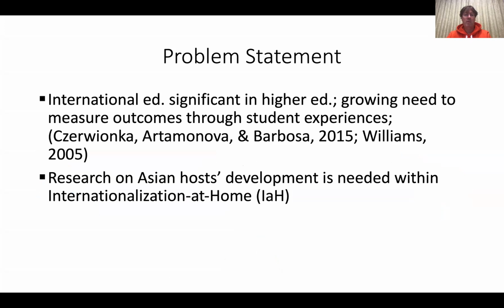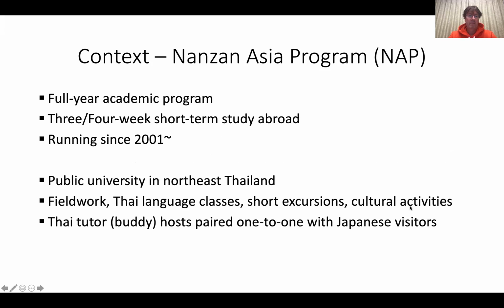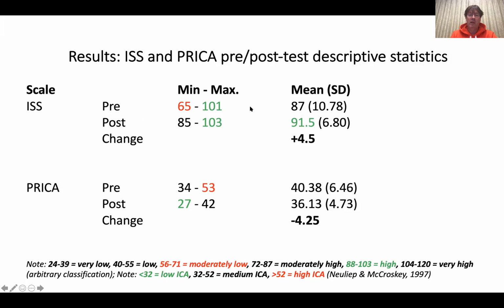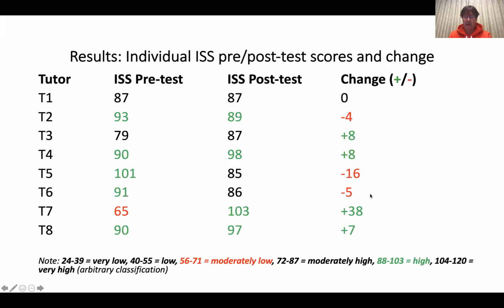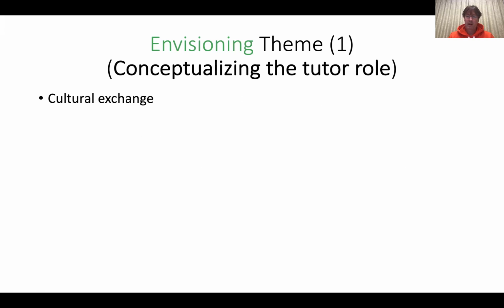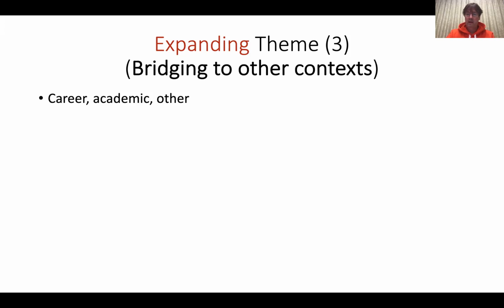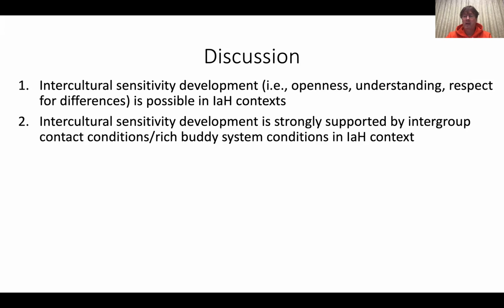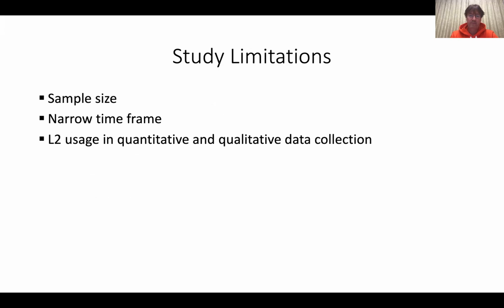Brad Deacon: Local Thai Tutor Hosts Internationalizing at Home.JALT2020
Q and A session JALT2020
Monday, November 23, 10:05-10:30 JST

This study used a mixed-methods approach to examine the intercultural sensitivity of one group of 8 Thai tutors (n=8) within their “internationalization at home” local environment at a university in Thailand while hosting a group of Japanese university students participating in a three-week study abroad program. Overall, the results showed that Thai tutors’ interaction confidence increased the most followed by marginal gains in engagement, attentiveness, and respect for cultural differences.